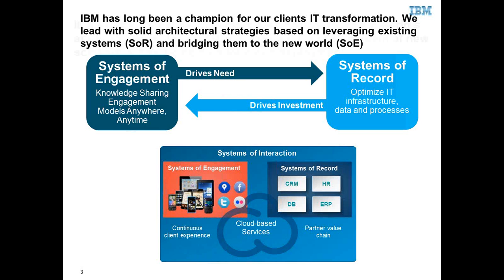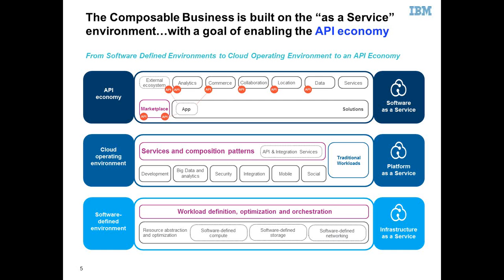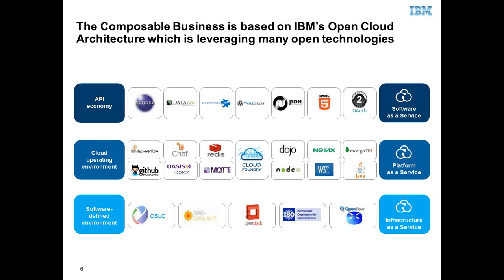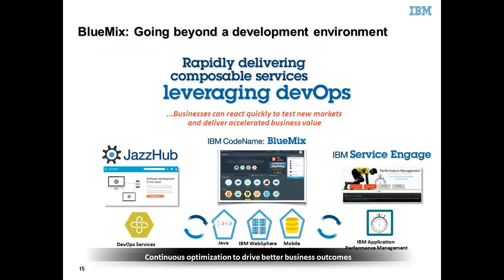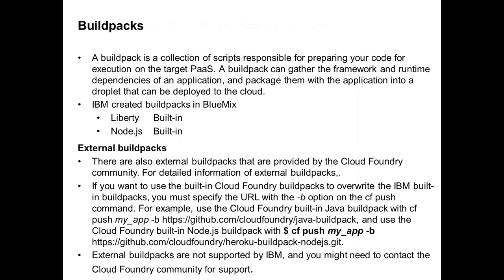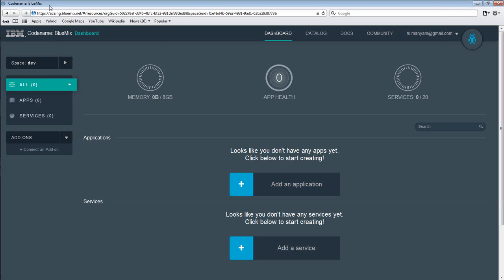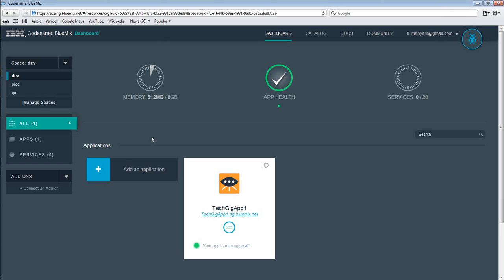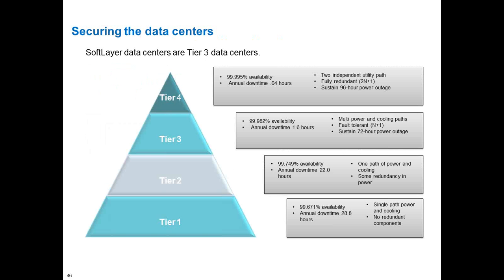IBM BlueMix : the new cool way to build apps in minutes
Code-named BlueMix, this to-be-launched cloud based development & runtime platform by IBM (PaaS) enables developers to build enterprise applications in no time, and also put them into production on same platform (DevOps).
Attend this webinar to learn about this cool new offering and avail a 90-day trial access.